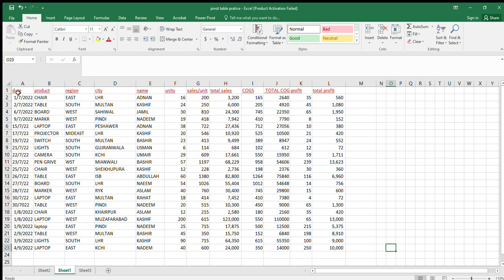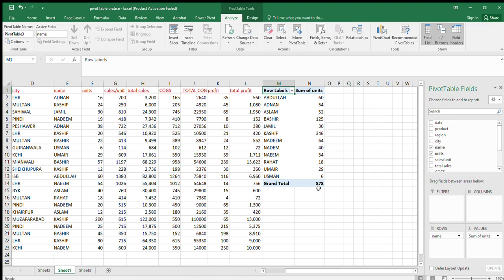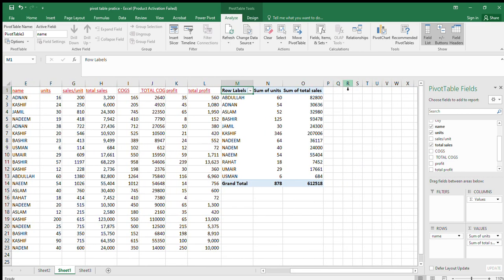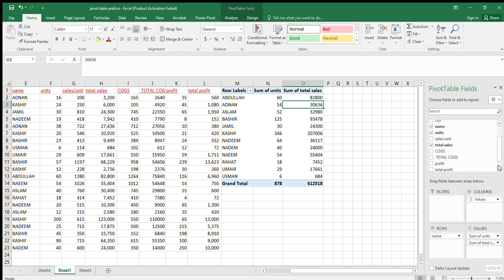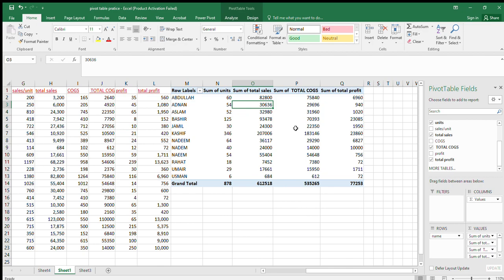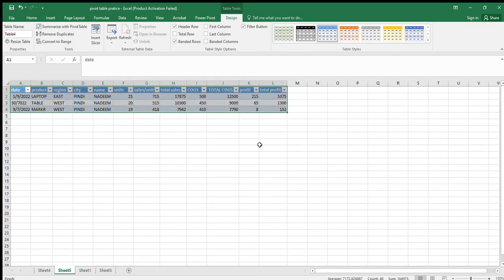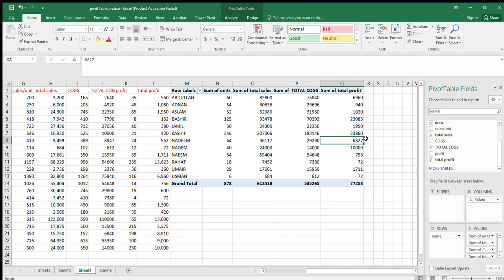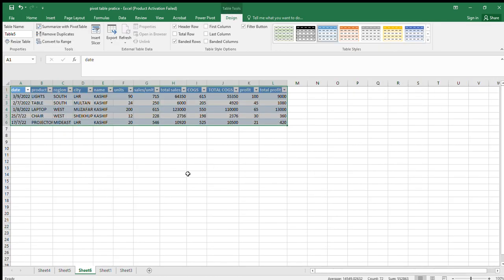Learn Pivot Table And Become Expert Analyst | Pivot Table Tutorial 2022 | English Version - Part :2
MS Excel - Pivot Table Example 2 Video Tutorials  | English Version
Lecture By: Mr. Izhar Ul Haq

Learn Pivot Table And Become Expert Analyst

This Video best choise of yours.